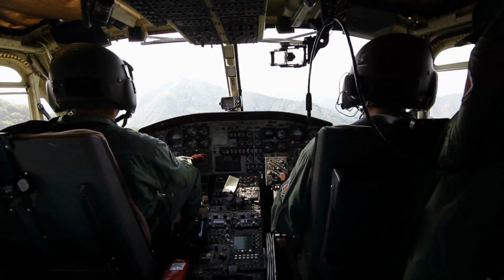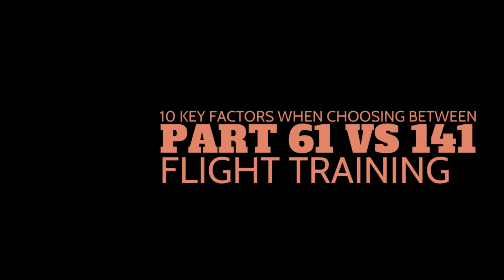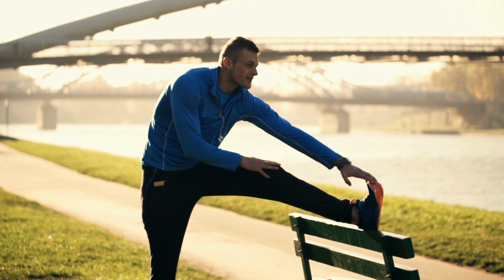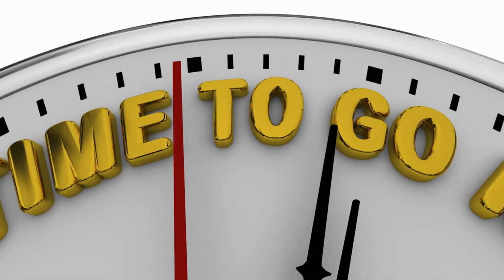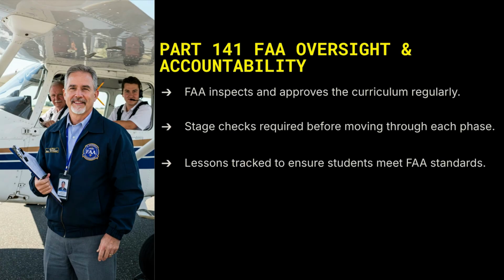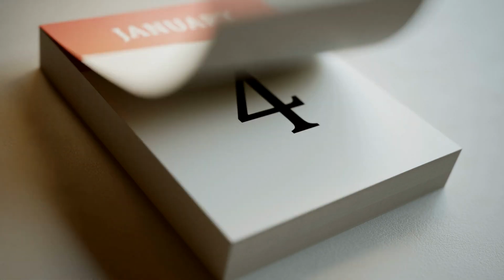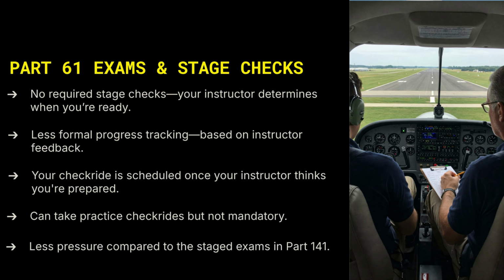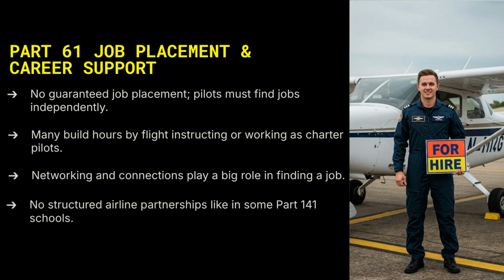Part 61 vs 141 Explained: Don't Pick The Wrong Flight School!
Part 61 vs Part 141 Flight Schools: Which One Is Right for YOU?

Trying to decide between Part 61 and Part 141 flight training?

This in-depth guide breaks down everything you need to know — from FAA requirements to cost, flexibility, and career goals — so you can confidently choose the best flight school for your aviation journey.

🛩️ Resources For You:
📧 Free Newsletter - "Flight Following":

🎓 What You’ll Learn:
✅ Key FAA differences between Part 61 and Part 141

🛫 Which is better for hobbyists vs aspiring airline pilots

📅 Minimum training hours required by each

💰 Costs, pace, and flexibility of training

🧭 How your choice affects job placement and ATP eligibility

📺 Watch This If You’re Wondering:
“What’s the difference between Part 61 and 141?”

“Which type of flight school should I choose?”

“How many flight hours do I need for the airlines?”

⏱️ Video Chapters:
0:00 - Introduction - Get Ready To Fly!
00:40 - The FAA Mandate
01:18 - Key Differences
02:06 - Pros and Cons
02:53 - #1 - Training Structure & Flexibility
04:42 - #2 - Minimum Hours of Required Flight Training
06:08 - #3 - Flight School Availability & Costs
08:20 - #4 -  FAA Oversight & Curriculum Approvals
09:48 - #5 - Hobby Pilots vs Career Pilots
11:09 - #6 - Pace of Training
12:30 - #7 - Flight Instructor Flexibility
13:35 - #8 - Exams & Stage Checks
14:42 - #9 - ATP Pilot Hour Requirements
16:08 - #10 - Job Placement & Career Support
17:14 - What's Next?